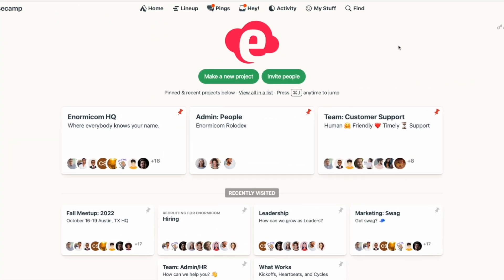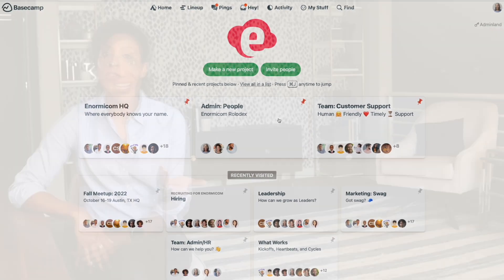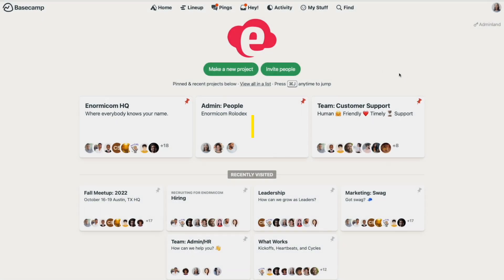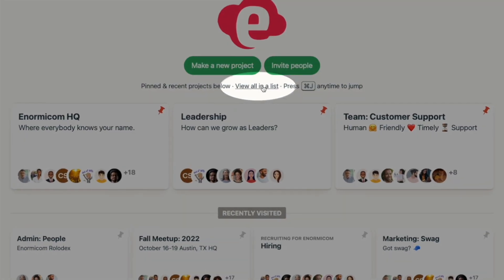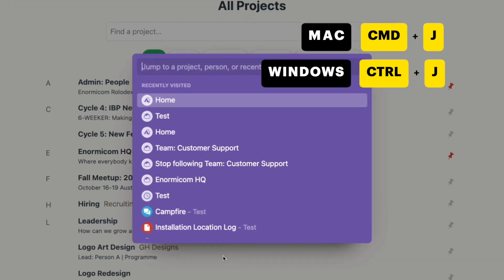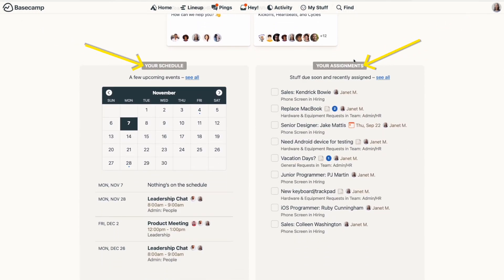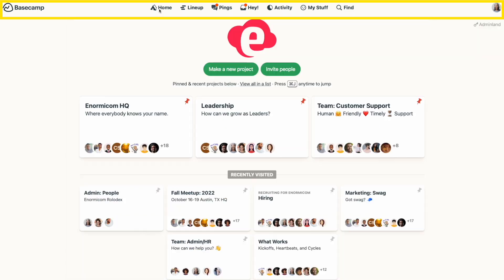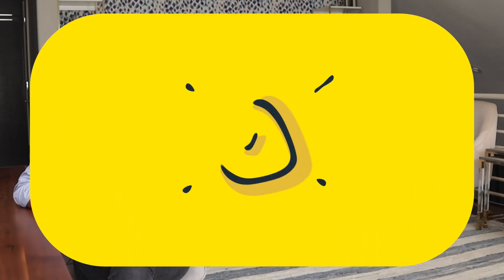Understanding the Basecamp Home Screen – Basecamp Basics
In this Basecamp Basics video, Kimberly from Basecamp's Customer Success team walks through the Basecamp Home Screen. You'll learn how to add your company logo, pin your most important projects to the top, view projects in a list, and quickly jump between projects with a quick keyboard command.